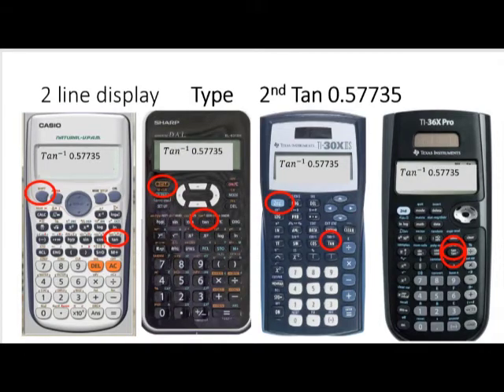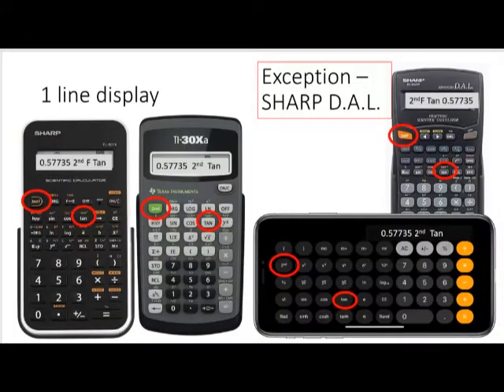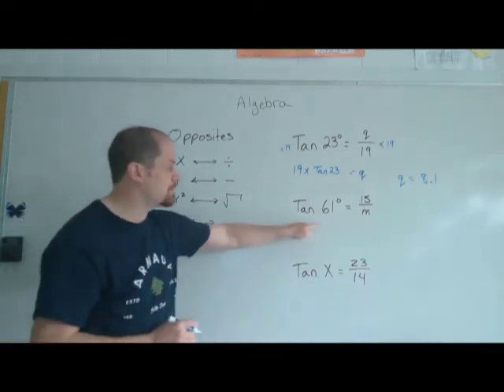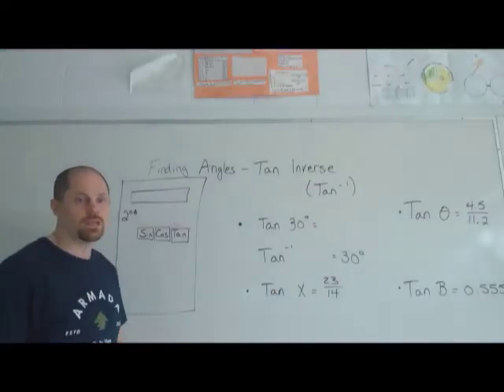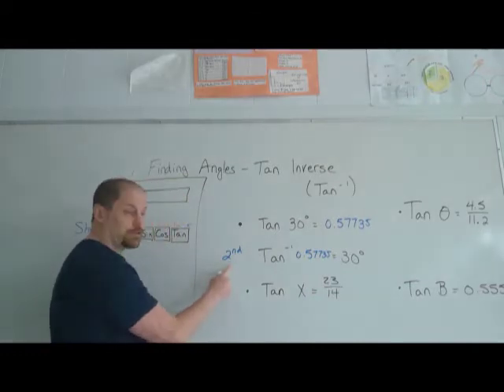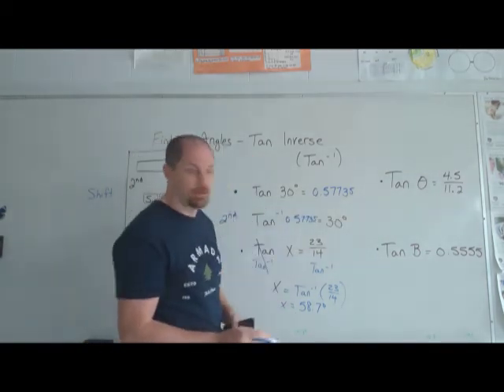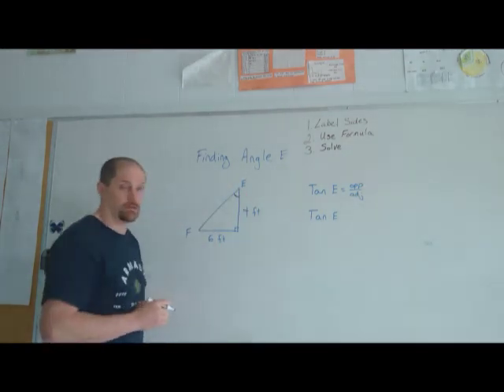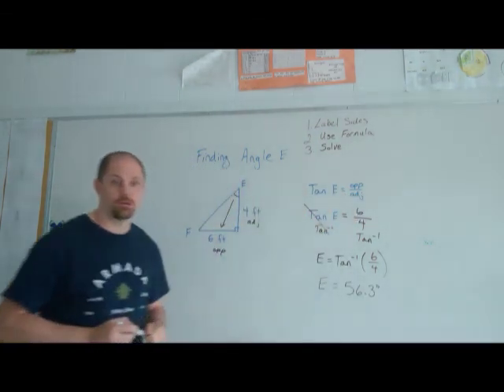Trig L4 Tangent Inverse incl Calc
Using Tan Inverse
How to use your calculator